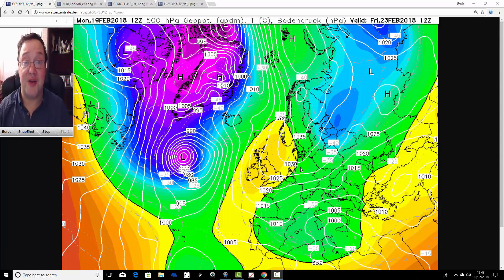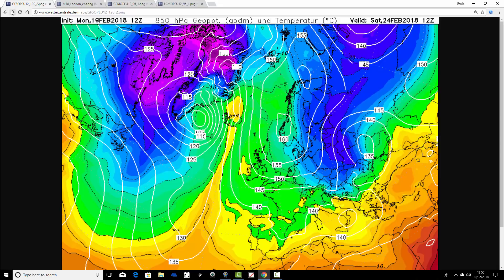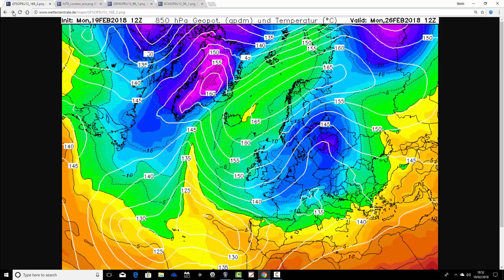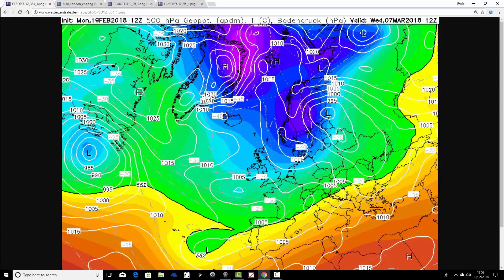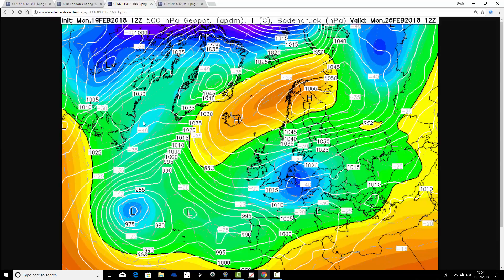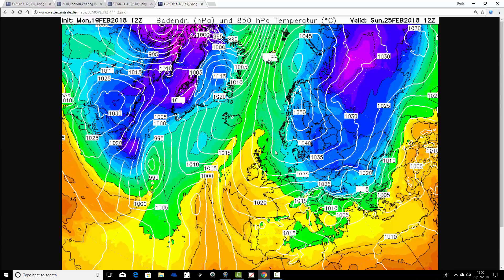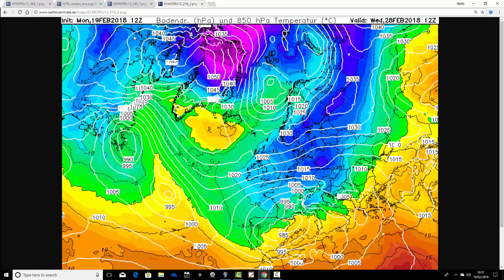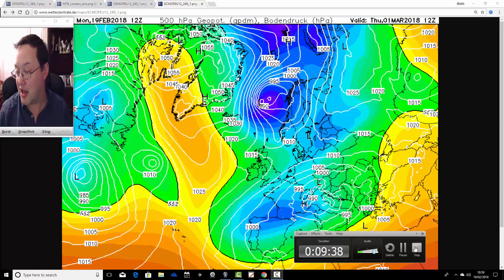Monday Night Update - Cold And Snow Latest (19/02/18)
Quick ten minute look at Monday evening's 12z model runs including GFS, GEFS, GEM and ECM to see whether we might be on get some very cold and snowy weather starting over the weekend and lasting through next week.